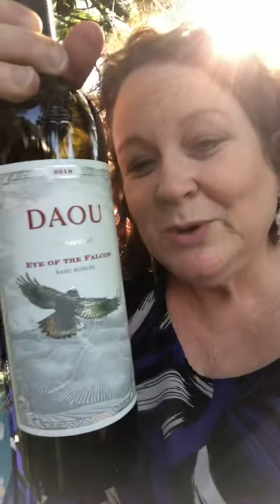Wine tasting the newest vintage of the Doau reserve Eye of the falcon 2018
Amazing  Daou Paso Robles winery,  2018 eye of the falcon reserve,  75% Cabernet Sauvignon and 25% petit Verdot